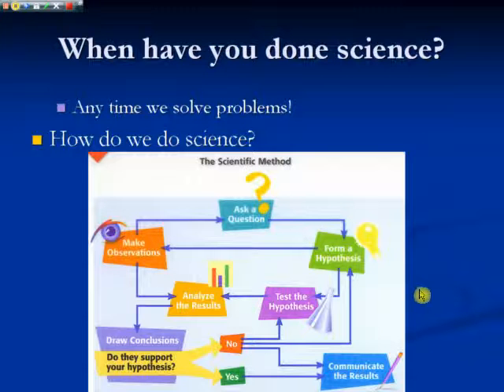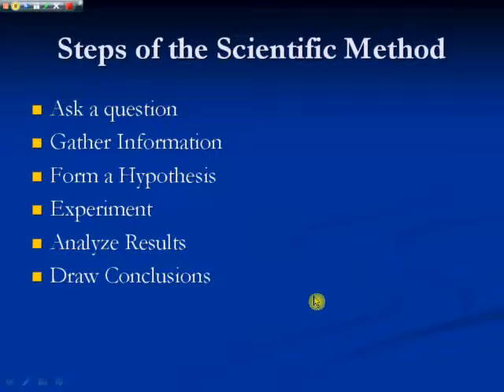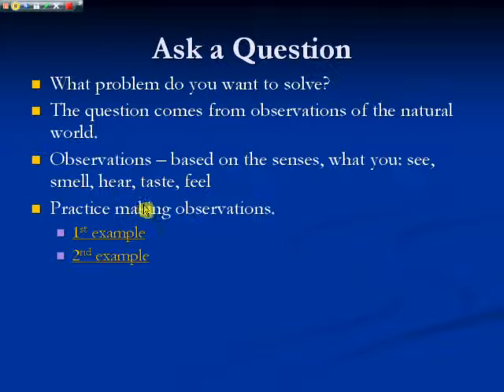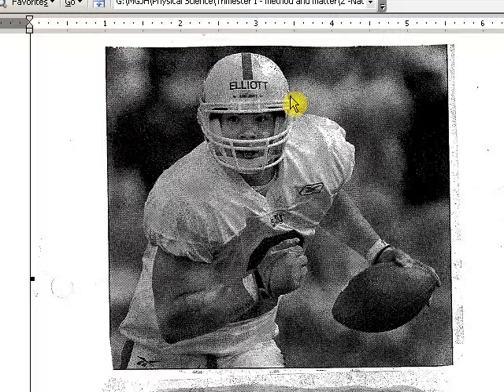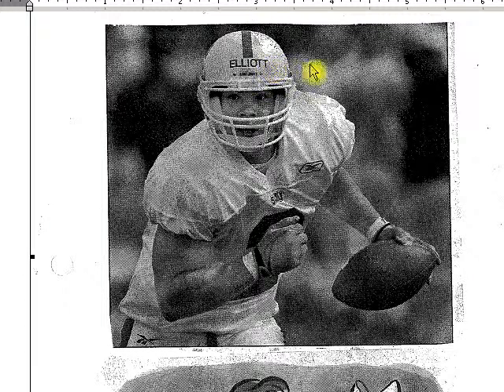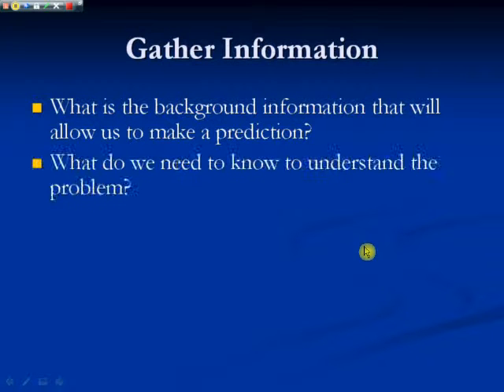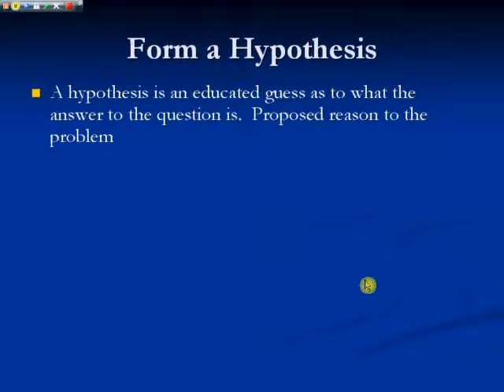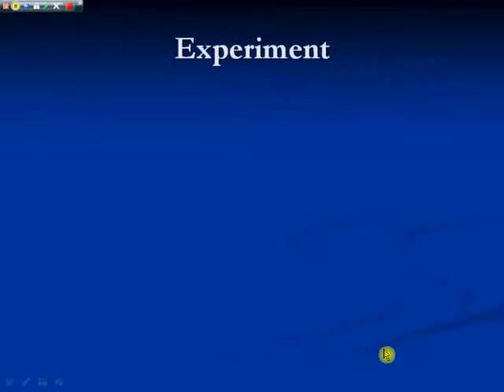Scientific Method 1.FLV